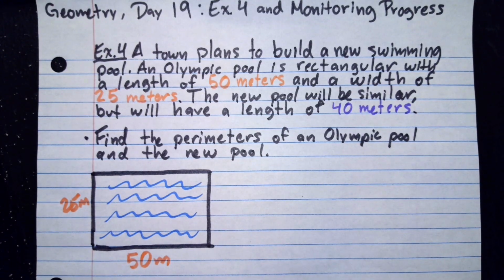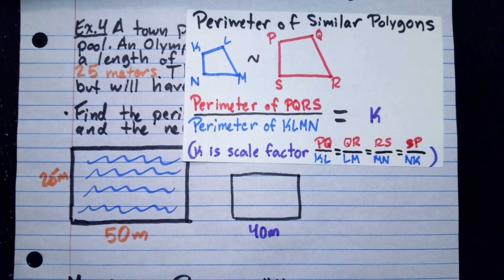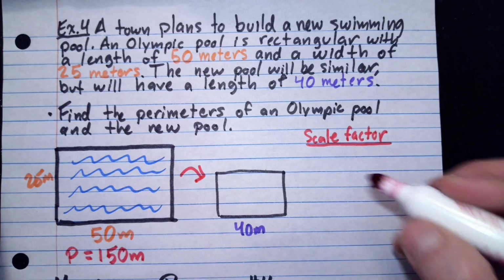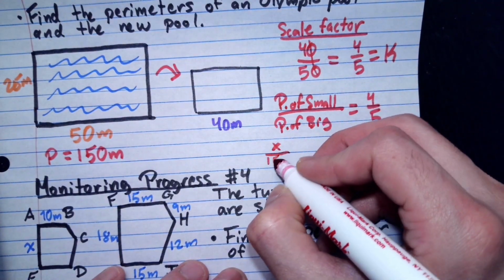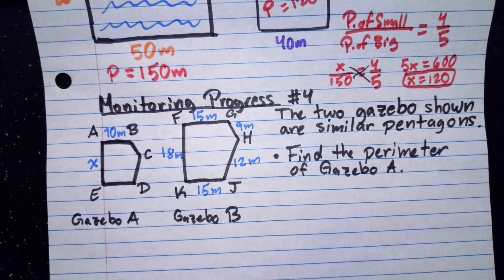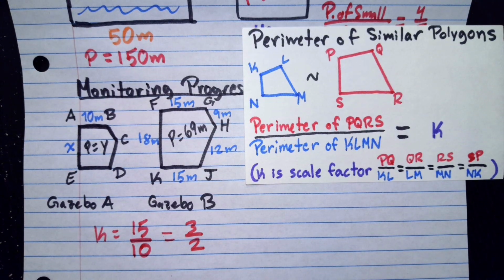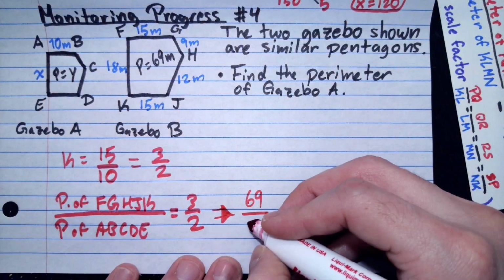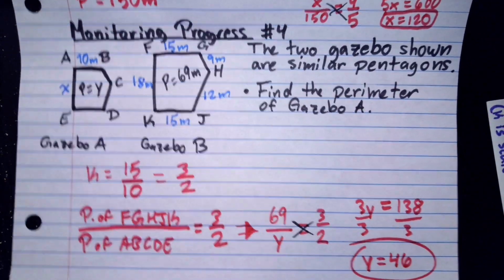Geometry, Day 19, Ex 4 and MP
Section 8.1: Similar Polygons. Example 4 & Monitoring Progress